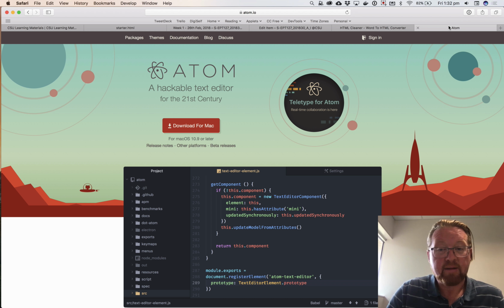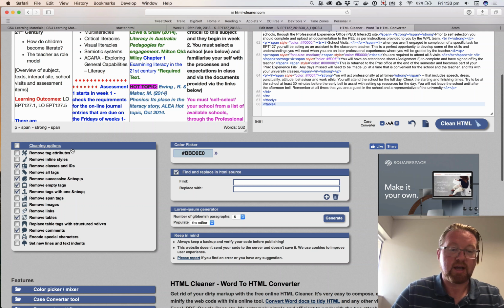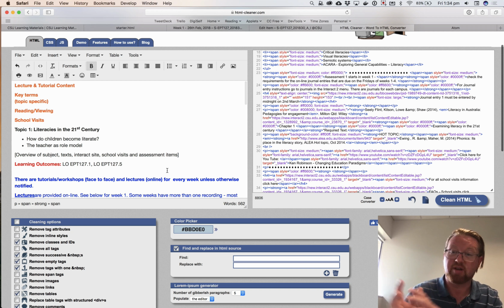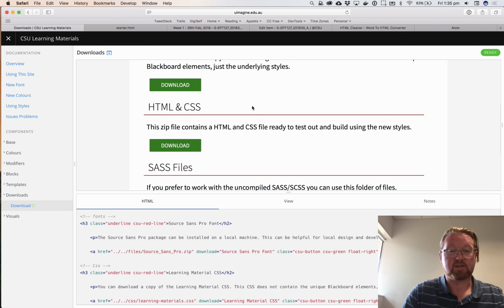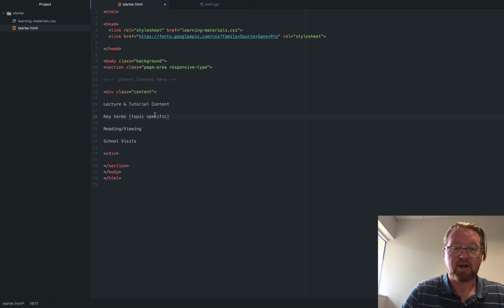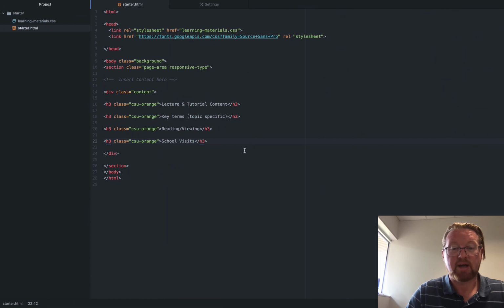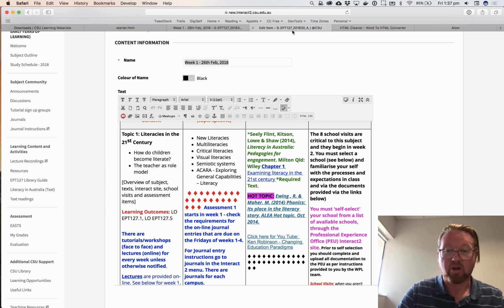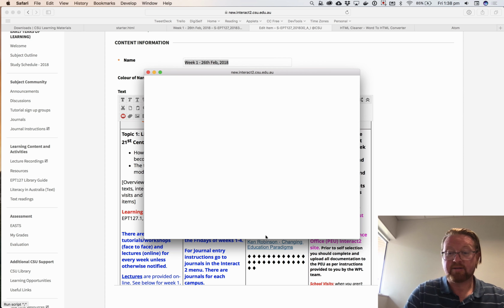Created in Capto